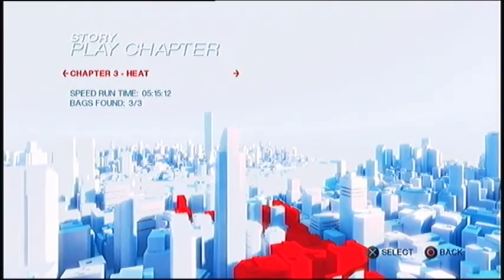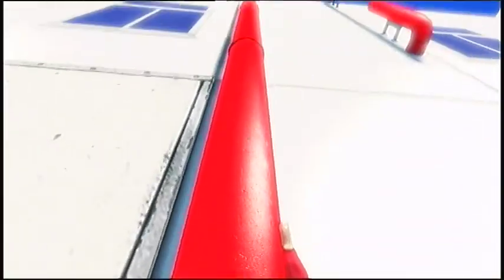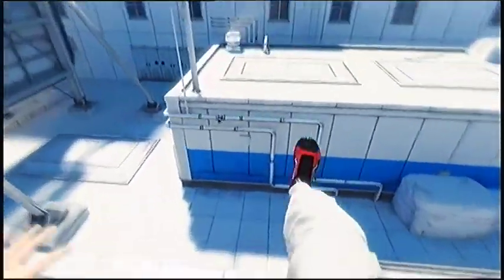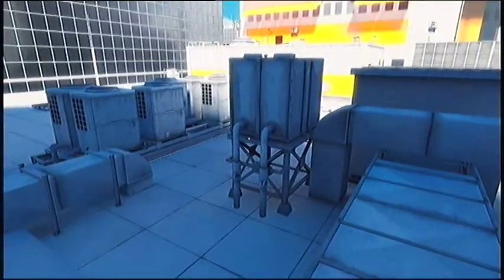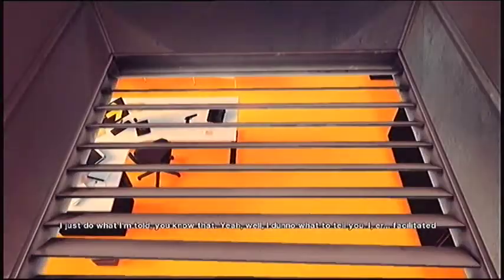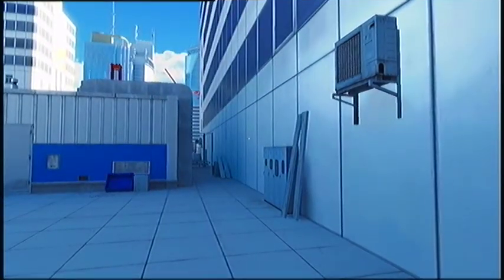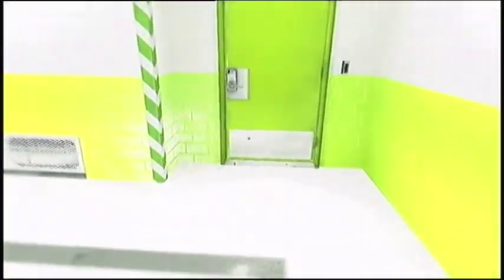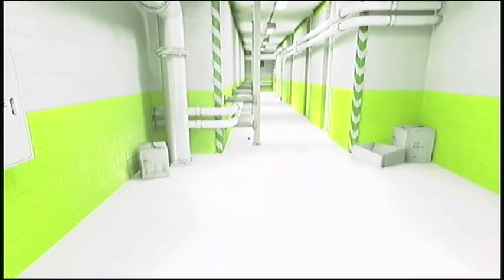Mirror's Edge tutorial - Chapter 3 speedrun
Sorry for another long video.  There are just a lot of shortcuts in this level, and I tried to show all of them.
This is a hard speedrun, but using a few of these should make the speedrun easier for you.
I did commentate a speedrun of this chapter like people asked for a couple days ago, but I made it a separate video.  Here it is

PSN - prilt